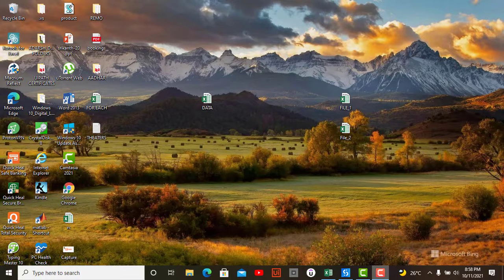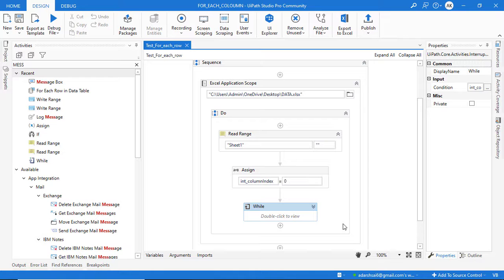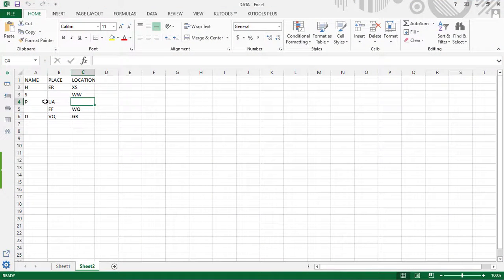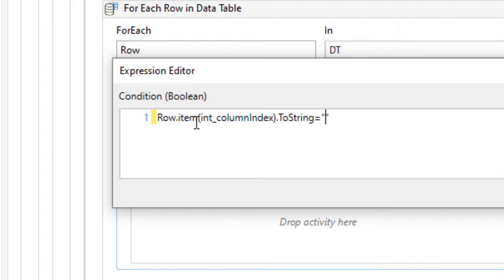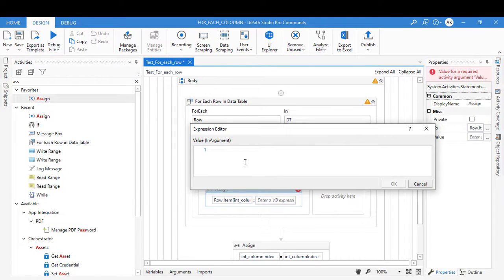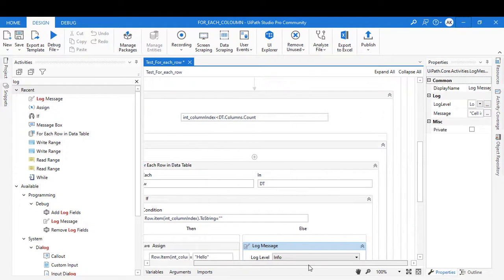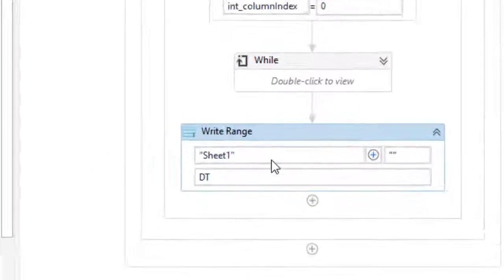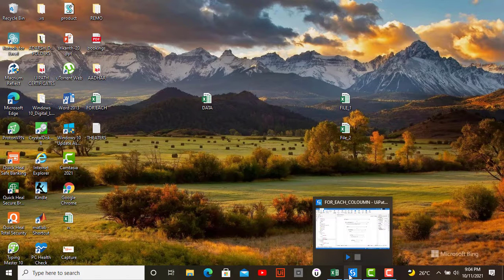For Each Column?? part-2 UIPATH - EXCEL AUTOMATION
In this video i have shown the solution for the challenge that i have given in For Each Column part-1. So Please check that video so that it will makes you understand what i am doing over here